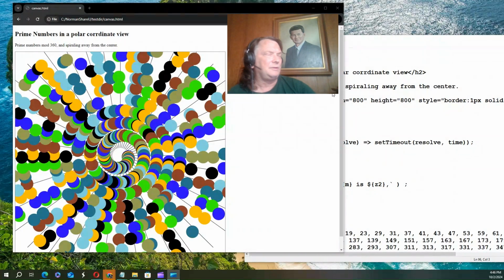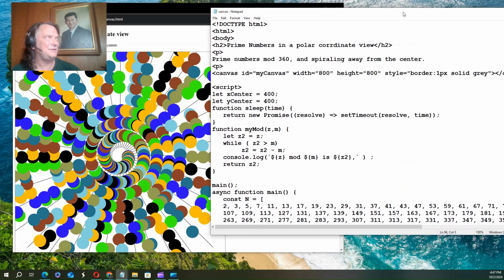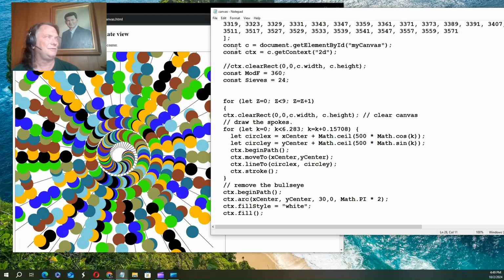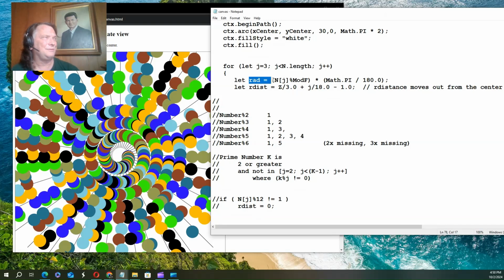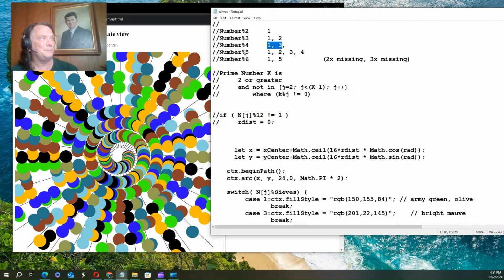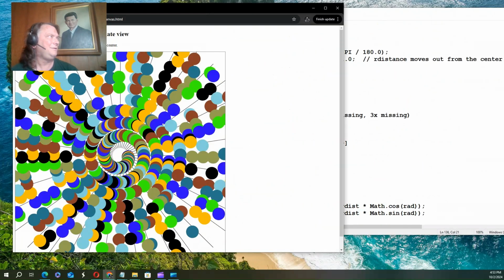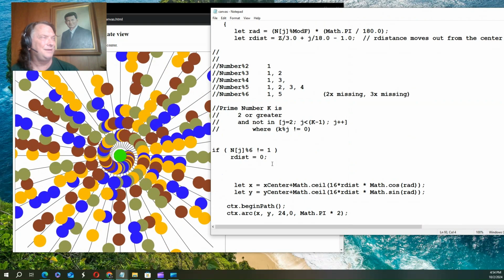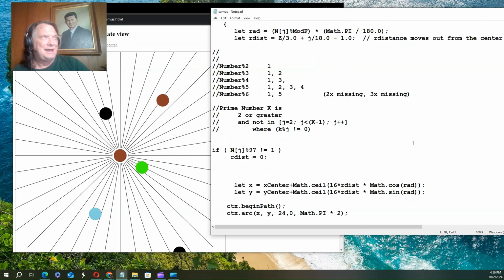PrimeNumberPolarCoordinates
Map prime numbers onto polar coordinates to display.  Show polar to cartesian coordinate conversion.  Then use sieves to filter out some primes.